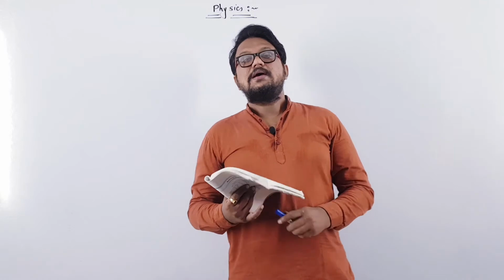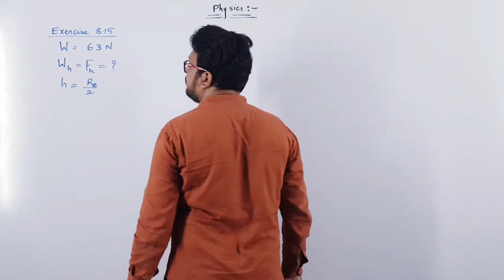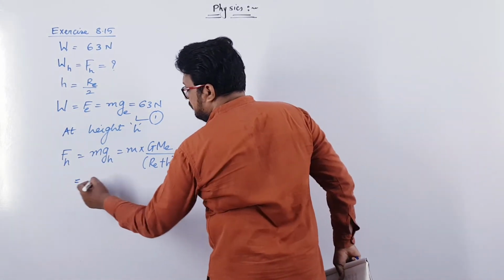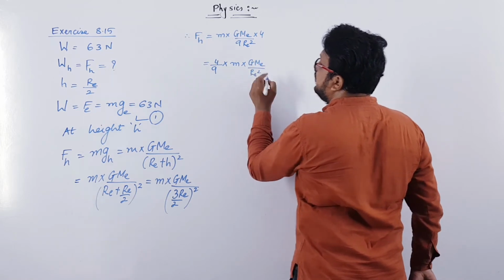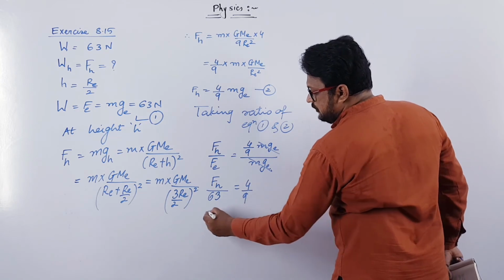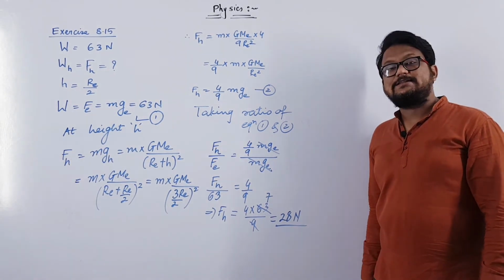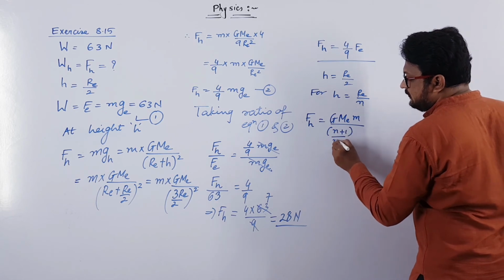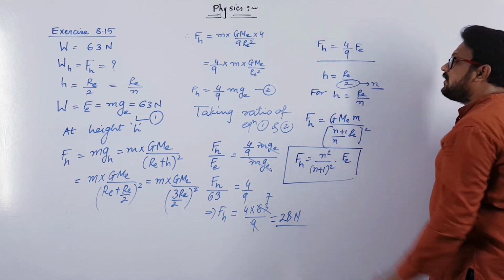Standard 11 Physics NCERT Chapter 08 Gravitation Exercise 8.15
Standard 11
Physics NCERT
Chapter 08 : Gravitation
Exercise 8.15